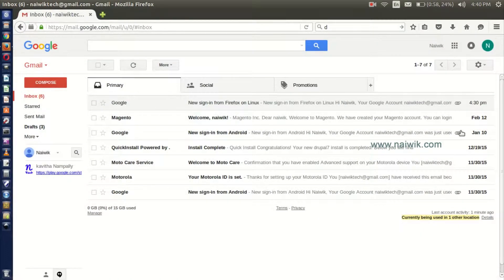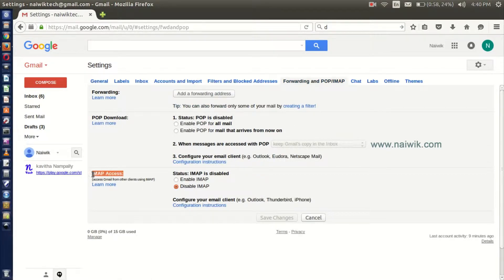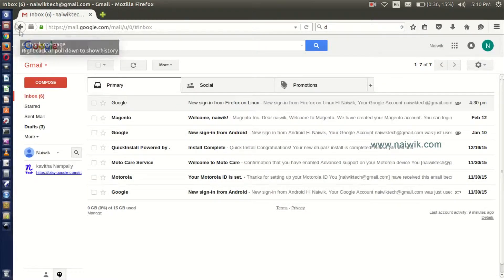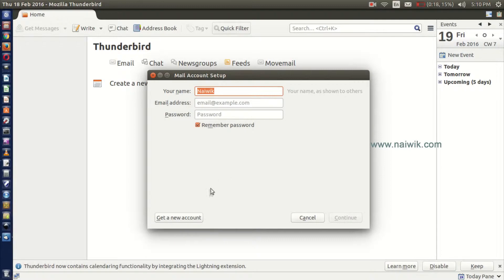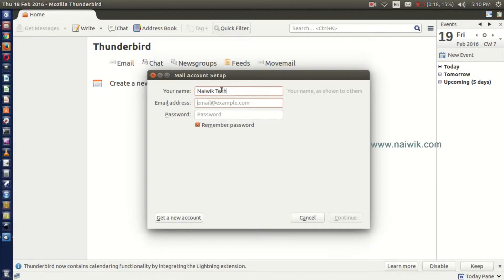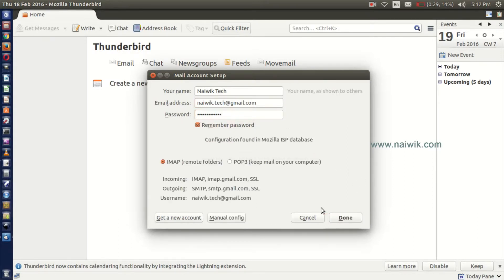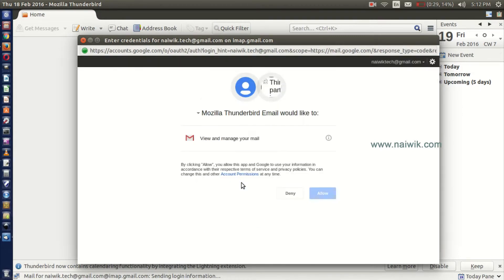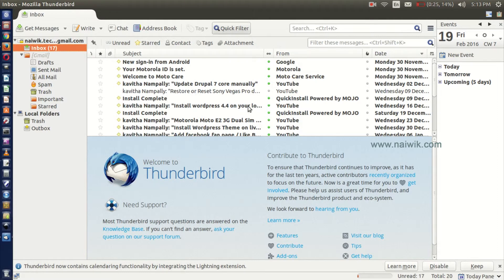Add or Setup Gmail Account with IMAP on Thunderbird 38.6.0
Add or Setup Gmail Account with IMAP on Thunderbird 38.6.0 Free email Client

Step by step procedure for setting up gmail in thunderbird
1.Sign into your Google mail -Gmail account
2.Click on the Gear Icon
3.Click on Settings
4. Click on Forwarding and POP/ IMAP
5. Go to "IMAP Access" & Select " Enable IMAP"
6. Click on "Save Changes"
7.Now open your Thunderbird
8. Click on "Skip this use existing email"
9. Enter the Name , Email-id and password and click on "continue"
10.Select "IMAP (remote folders)  & press done
11. Now a pop box opens up where you need login with Email and password
12.Gmail will ask your permission to allow access to Thunderbird , Click on "Allow"
13.That's it you have successfully configure gmail , your gmail email account is added to thunderbird and all the emails will be downloaded.